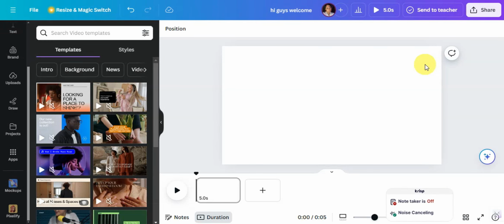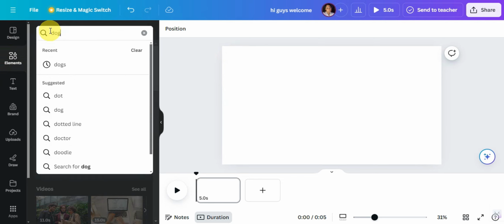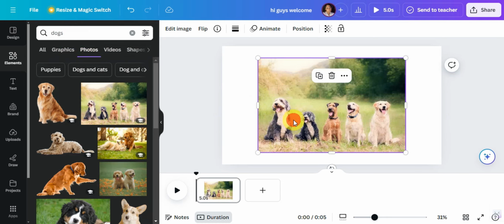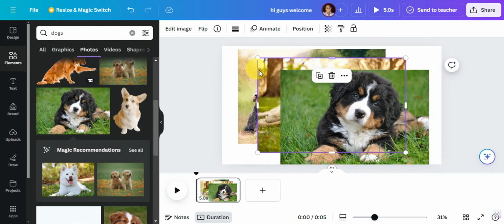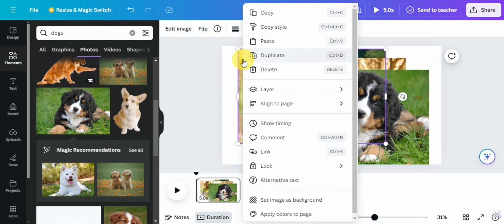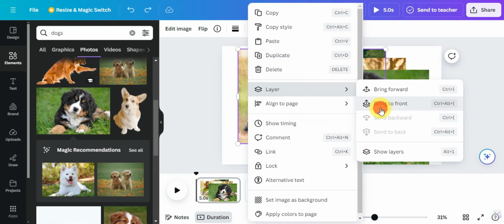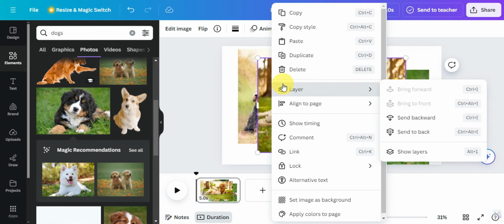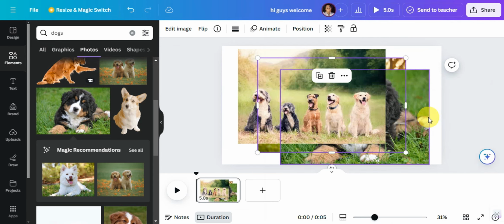How To Place or Move An Image To The Front In Canva | Easy Guide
Learn how to position an image to the front in Canva with this easy guide. Follow along and create eye-catching designs in no time!